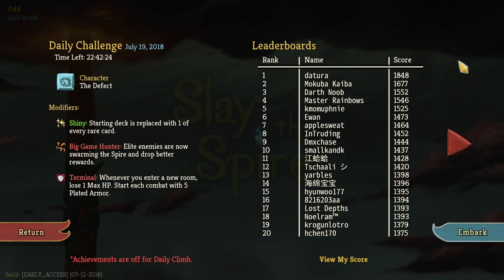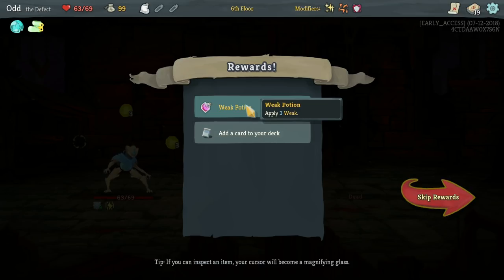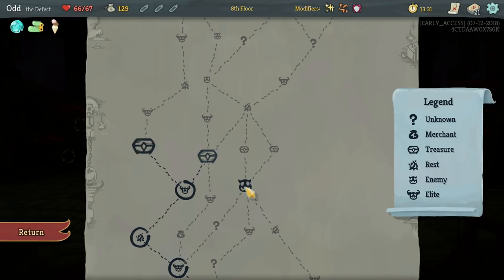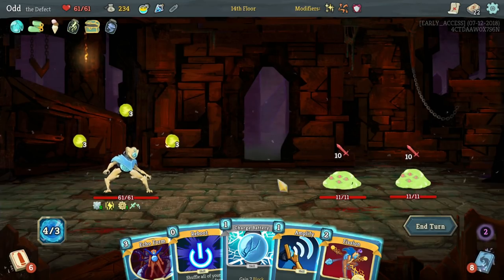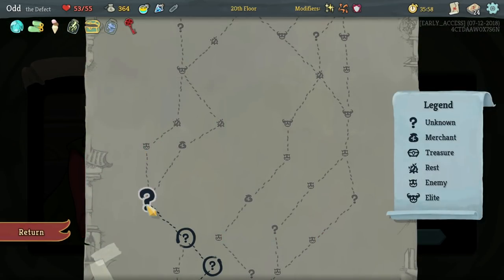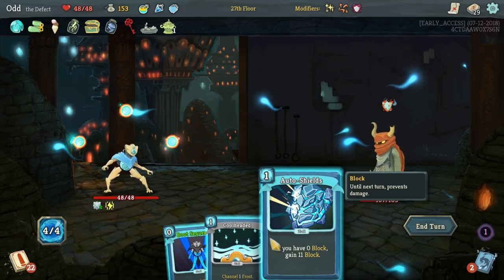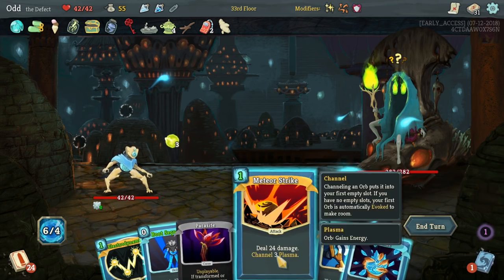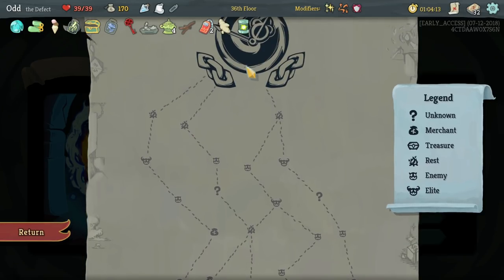THE DAILY SLAY - Part 4 - (Shiny Big Game Hunter Terminal) Let's Play Slay The Spire Gameplay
Craft a unique deck, encounter bizarre creatures, discover relics of immense power, and Slay the Spire! The Daily Slay is a series where I tackle the daily challenges of Slay The Spire!  MORE INFO DOWN BELOW 👇🏻 Buy games on GOG and support Odd too

I currently stream a few days a week! The schedule is posted at the bottom of the twitch page.

🤔 NEW HERE? 🤔

Brossard QC
J4X2V7
Canada